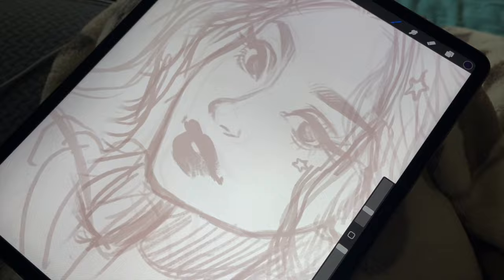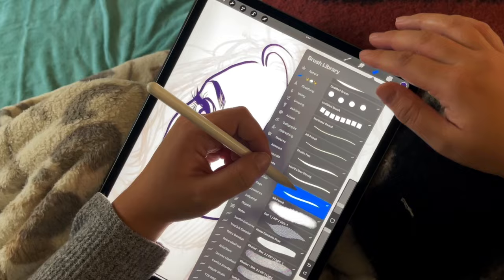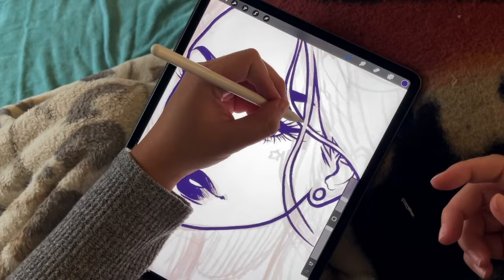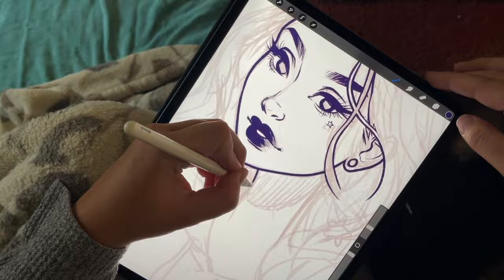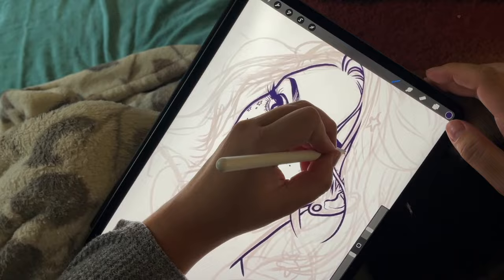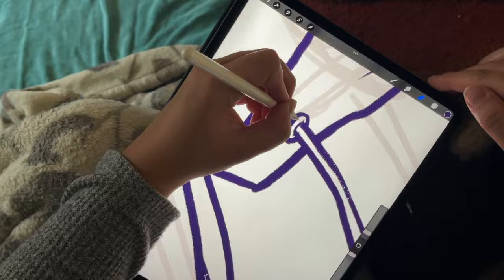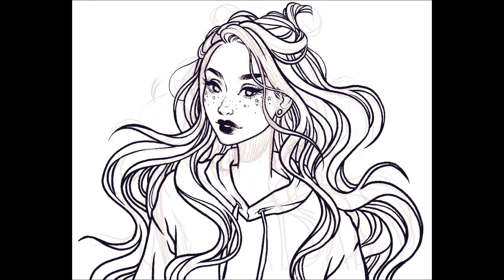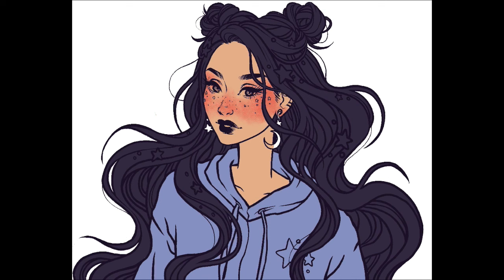SPACE HAIR // IPAD DRAWING // JACQUELINDELEON